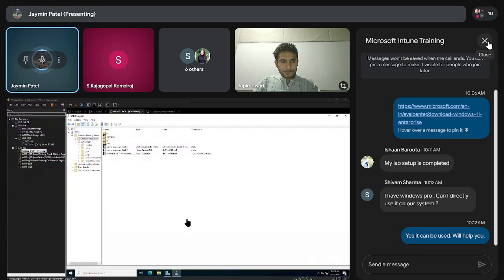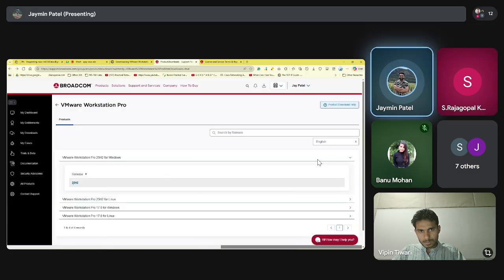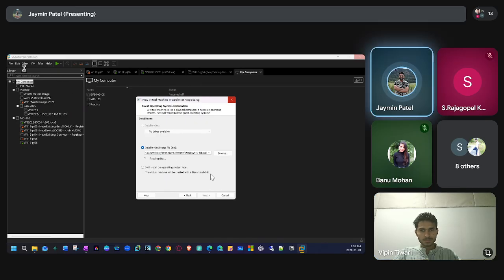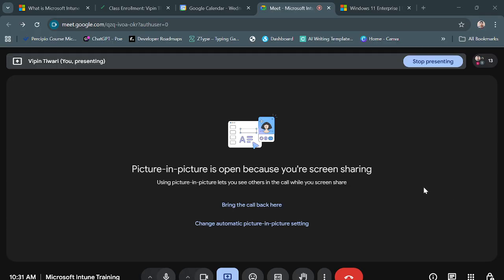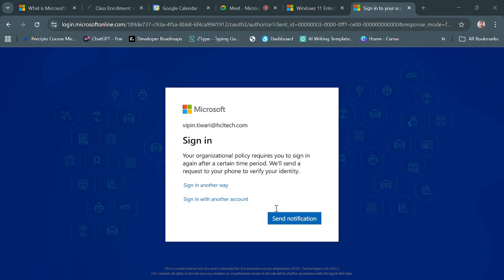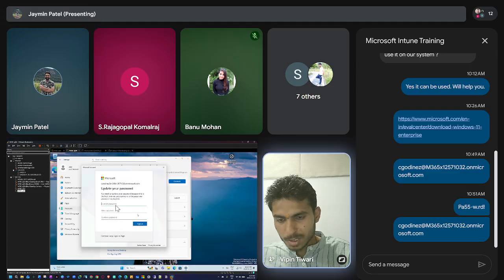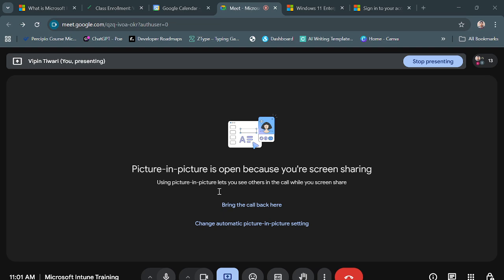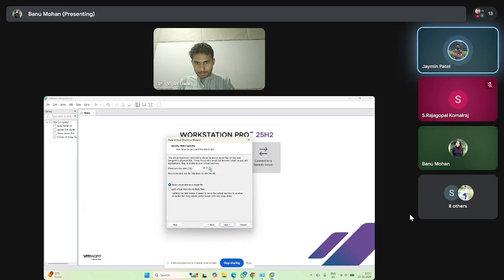Microsoft Intune Training – Day 4 | Group Creation, User Assignment & Enrollment Types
This is Day 4 of the Microsoft Intune Training program, where we focused on core administrative concepts required for effective device and user management in enterprise environments.

📘 Topics covered in this session:
- Creating security groups in Microsoft Entra ID (Azure AD)
- Types of groups used with Intune (Assigned vs Dynamic)
- User assignment to groups and its importance
- Understanding group-based targeting in Intune
- Overview of device enrollment types in Microsoft Intune
- Corporate vs Personal device enrollment concepts
- Real-world scenarios for choosing the right enrollment method

🎯 Objective of this session:
To help participants understand how groups and user assignments work in Intune and how different enrollment types impact device management strategies in real-world organizations.

📌 This session is part of a structured Microsoft Intune & MD-102 Endpoint Administrator training series.

🔒 Access Notice:
This video is intended only for registered participants.
Please do not download, record, or share this content without permission.

Happy learning and see you in the next session!